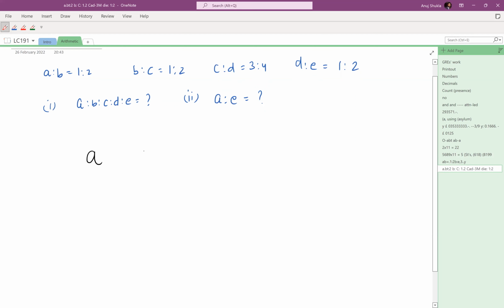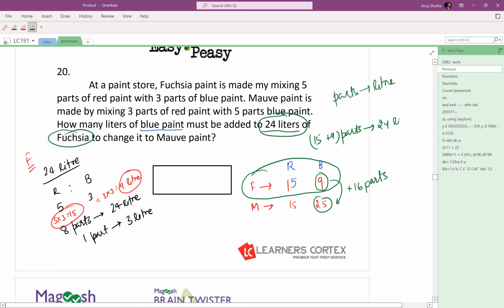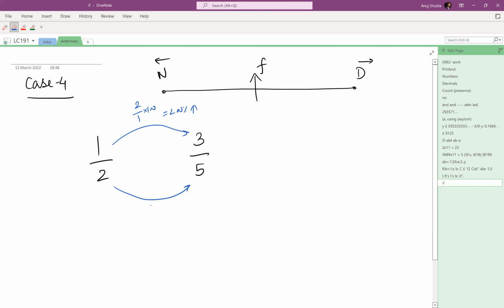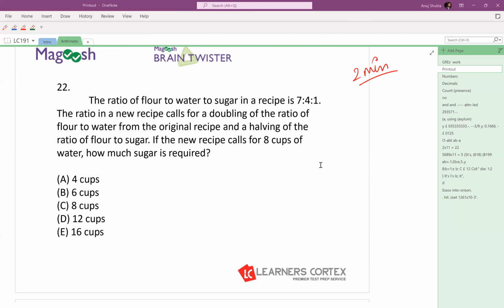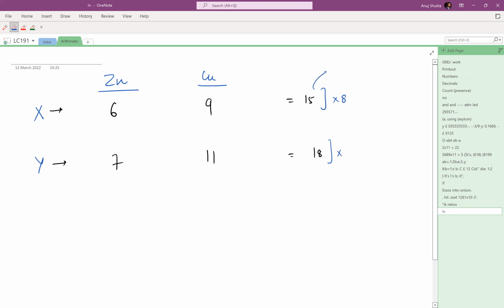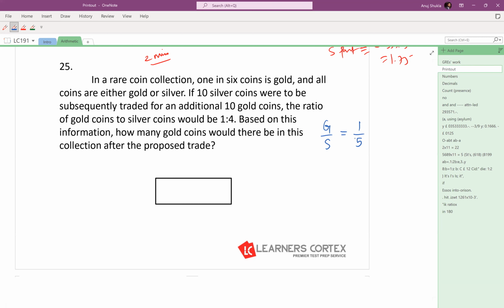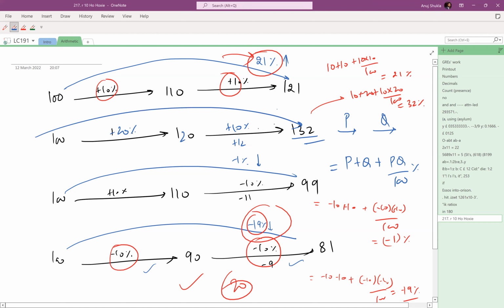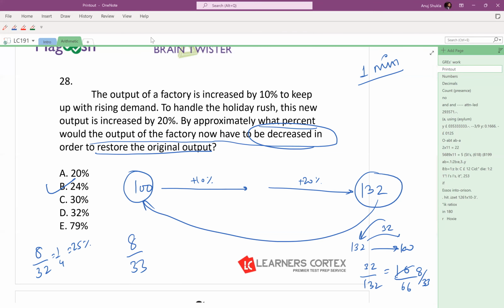Class-3, LC 191 for GRE, GMAT, ACT, SAT